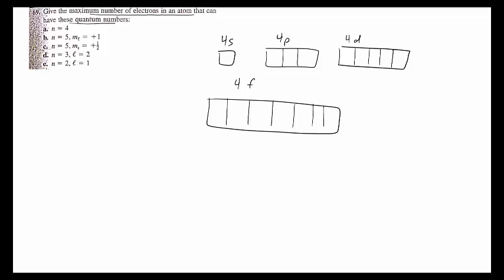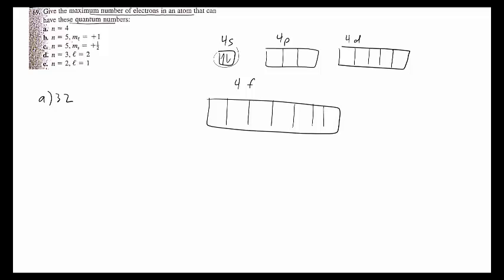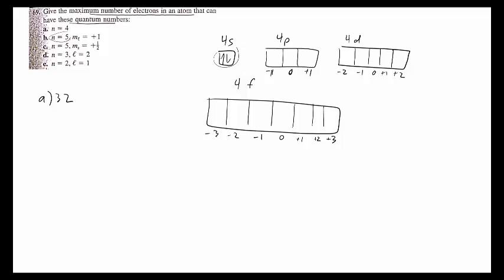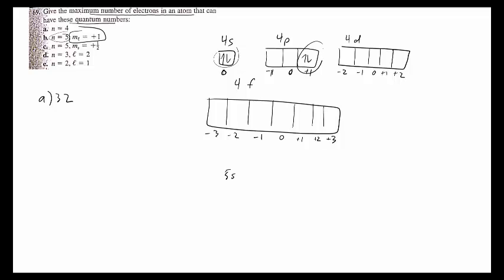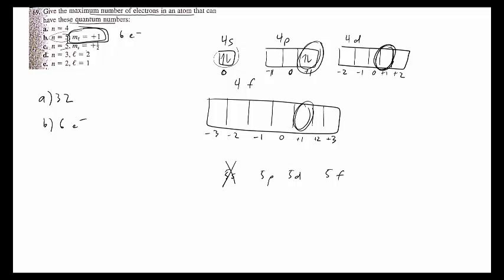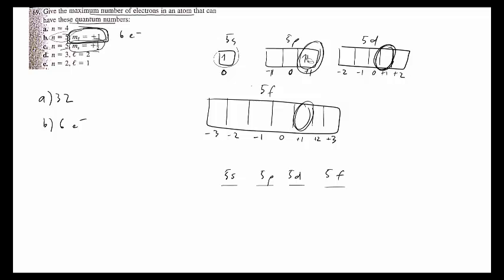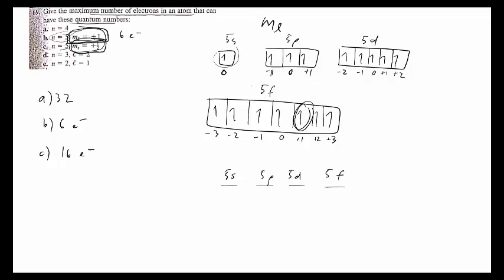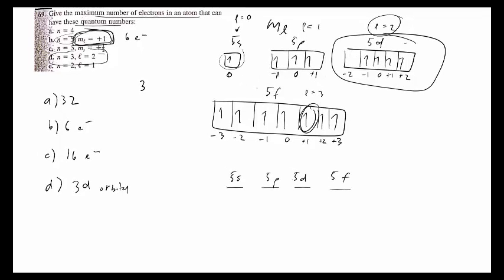quantum number example